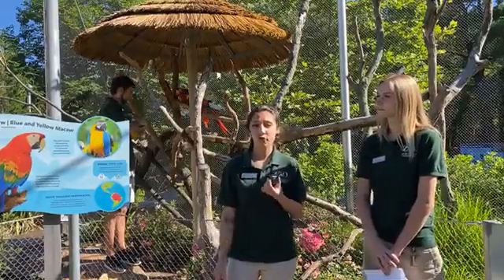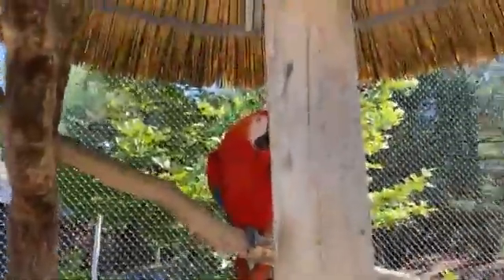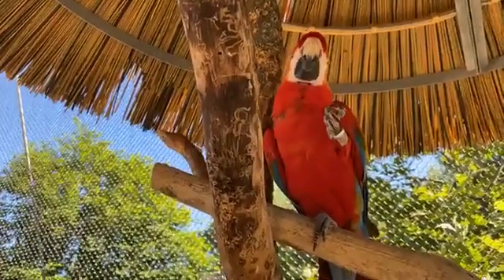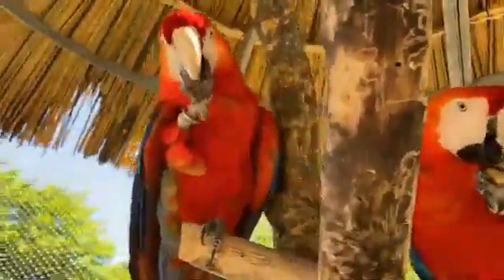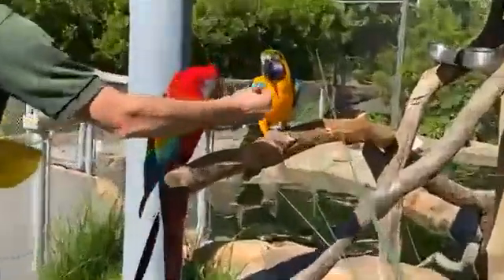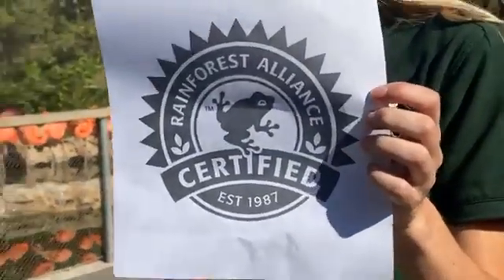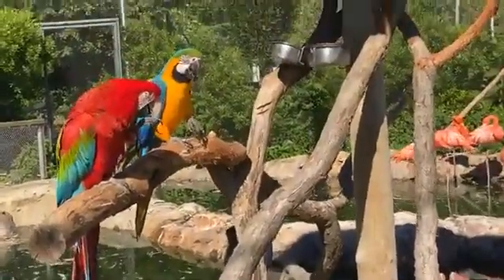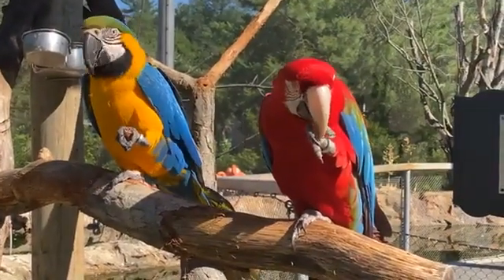Zoo to You: Visit the Caribbean Coast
We’re here with the macaws in the Caribbean Coast for today’s ZooToYou!